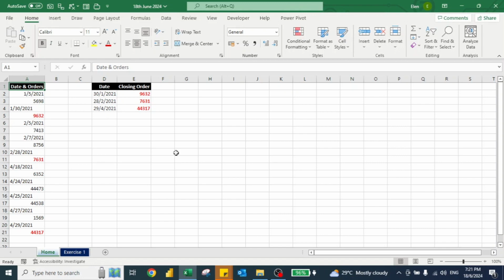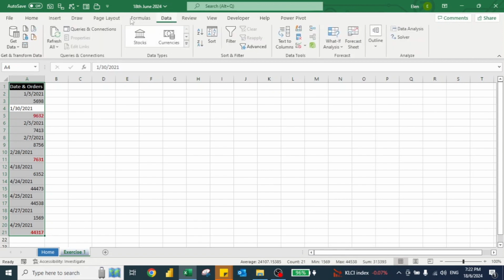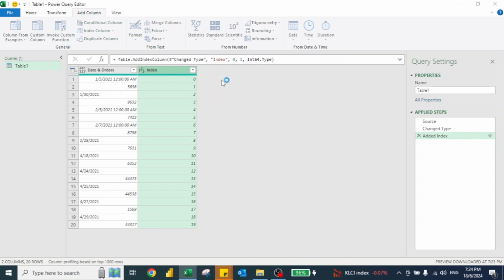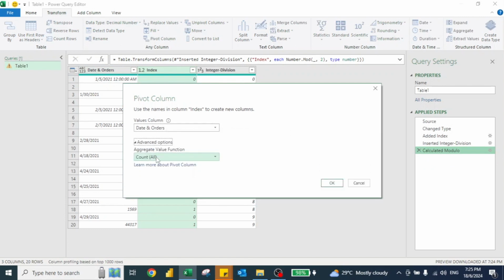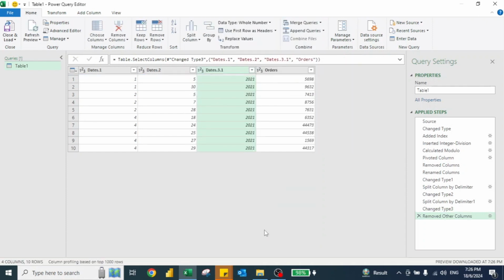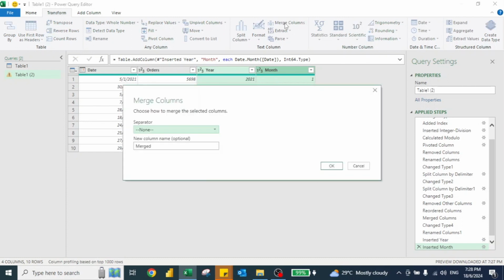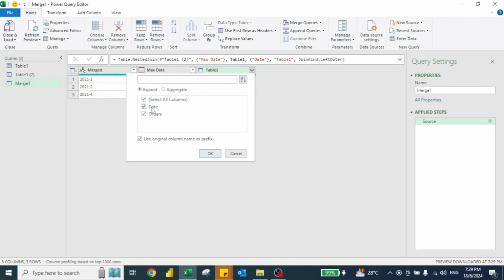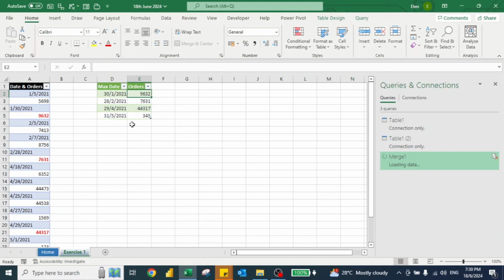PowerQuery - Closing Order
In this video, I explained on how we canuse PowerQuery to create an automation to show us the last date of the month and capture the closing order

Suppose we have a data in which has both Date and Order in only 1 column, we can use PowerQuery to not only create 2 different column but also capture the last date of the month and respective order.

Following are the steps :
1. Export the data to the Power Query
2. Use Index Column to tabulate the single column into 2 different columns
3. Reformat the date from US date into UK date format
4. Duplicate the table to produce another so that it capture the last date of the month
5. Use group by to select the last date of the month
6. Merge queries
7. Load to table
8. BINGO ! Here you go :)

Kindly refer to the 10 minutes video.

Should you have any question, feel free to drop your questions or inquiries in the comments section.